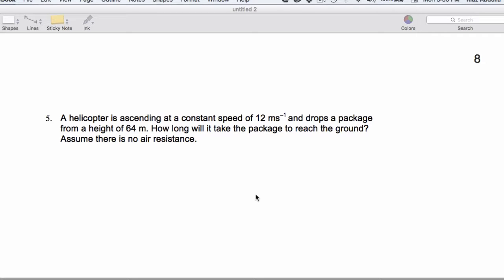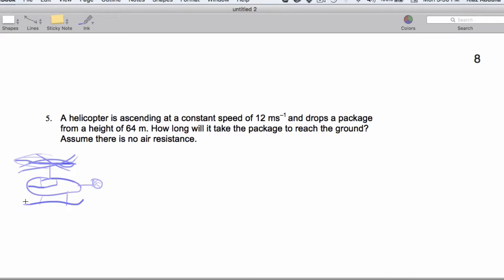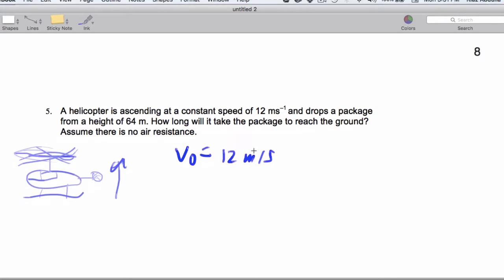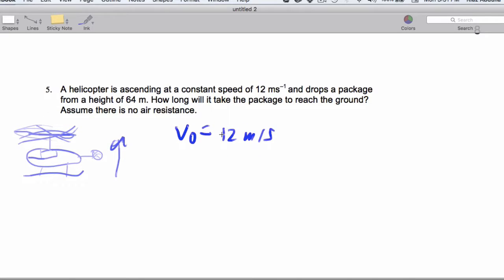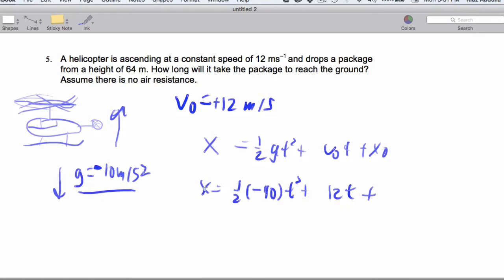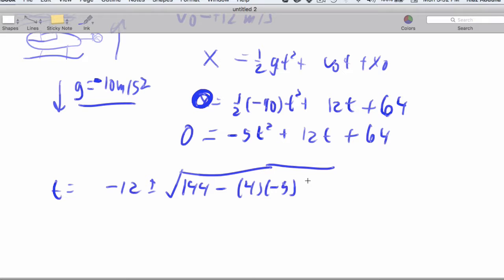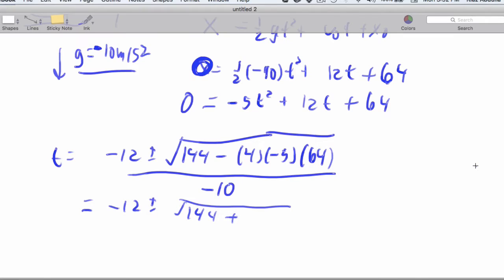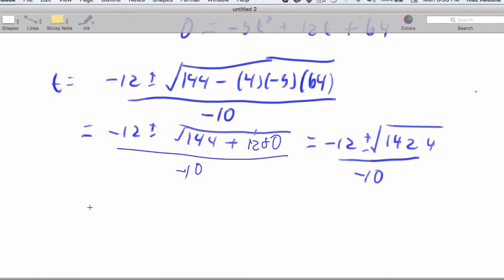Problem 5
Problem